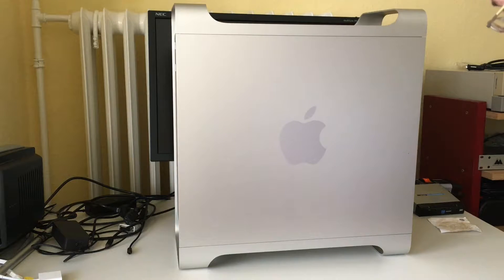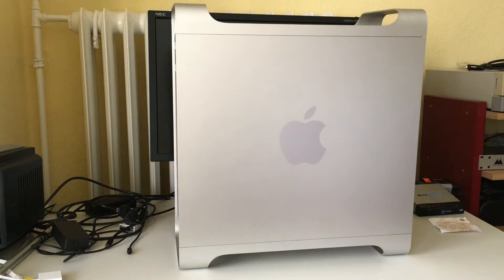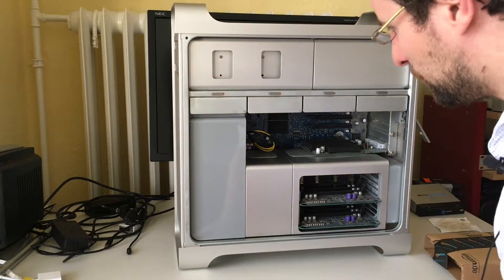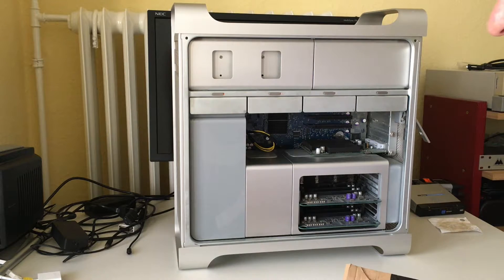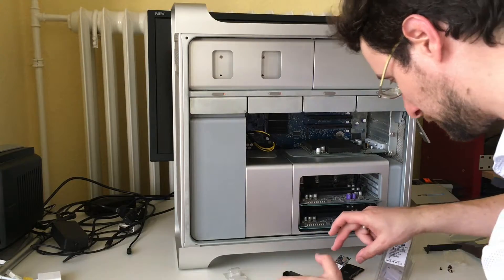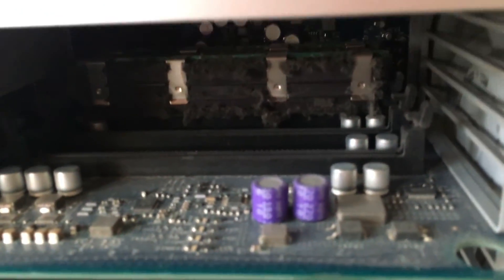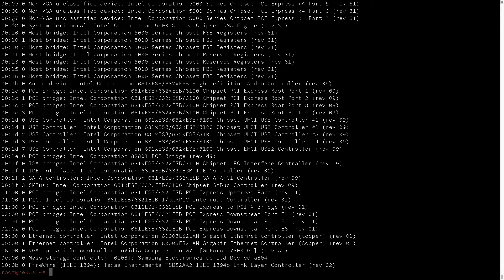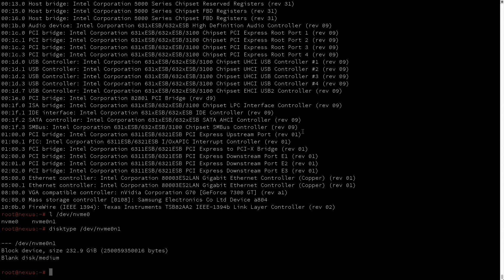Upgrading classic MacPro w/ PCIe NVMe SSD, plus Linux details & Apple rant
Supercharging good old classic MacPro by installing a PCIe NVMe SSD for vastly improved I/O performance. Ad: Samsung NVMe M.2 SSD @Amazon